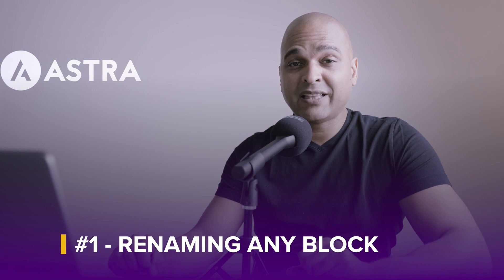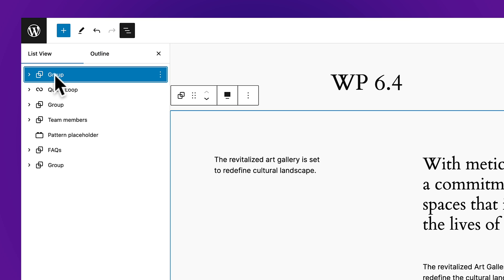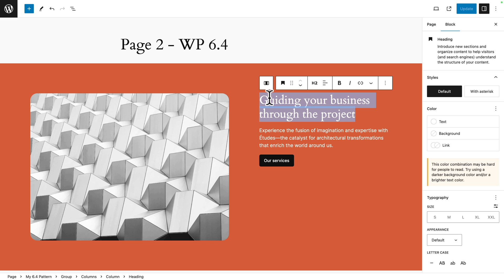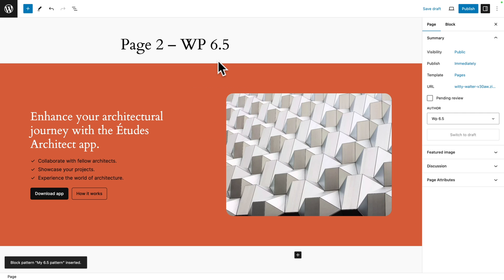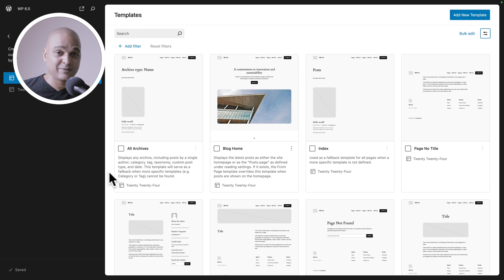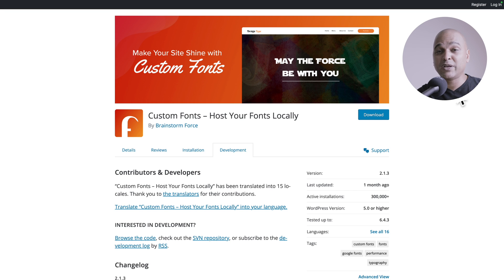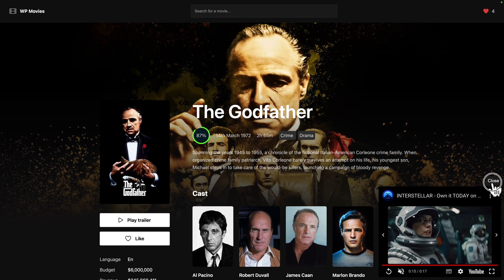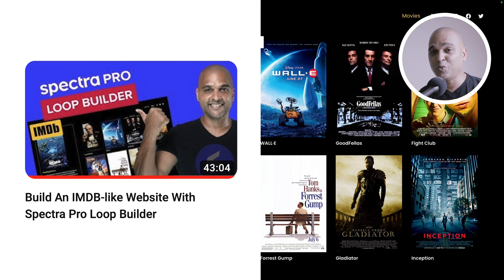WordPress 6.5 - Our 5 FAVOURITE Features 👉 ESPECIALLY ONE!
Check out our 5 favourite features of WordPress 6.5 🟣 And if you want to have your WordPress websites on steroids

In this video, we discuss our 5 favourite features coming to WordPress 6.5 and especially one that may well take your WordPress websites to a whole new level!

00:00 - WordPress 6.5: Our 5 FAVOURITE Features
00:35 - Feature #1
01:32 - Feature #2
07:14 - Feature #3
08:52 - Feature #4
10:11 - Feature #5
12:58 - Bonus